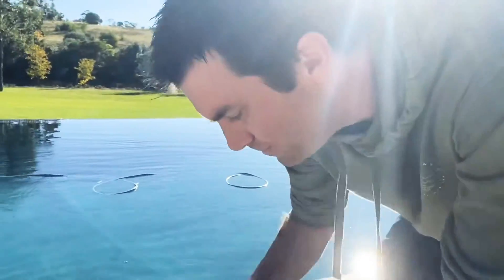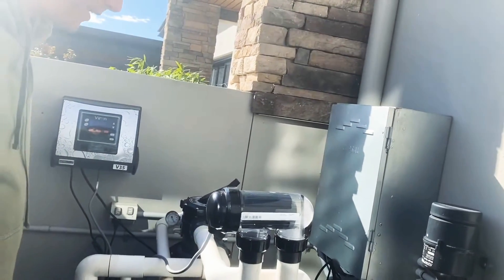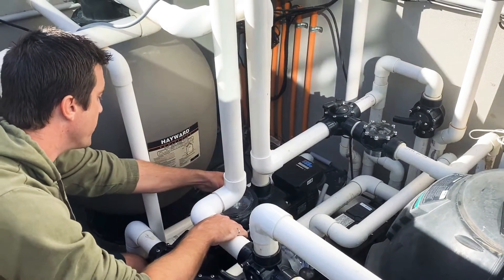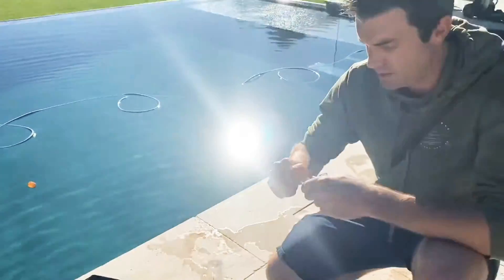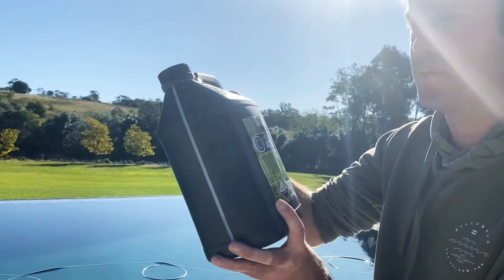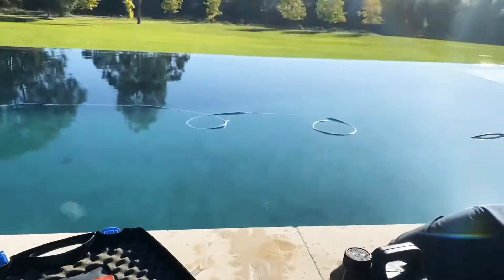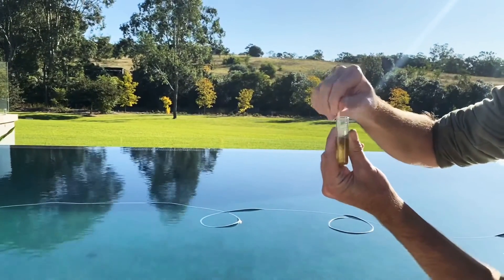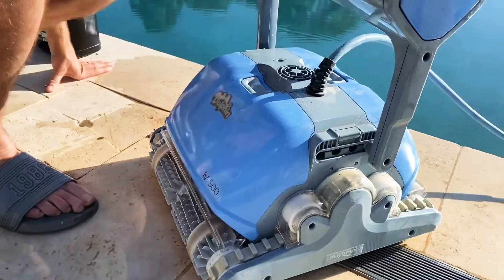How to clean your pool and water chemistry testing with Palintest kit